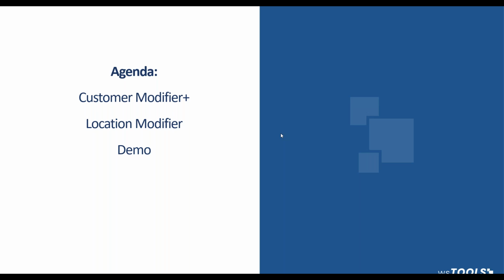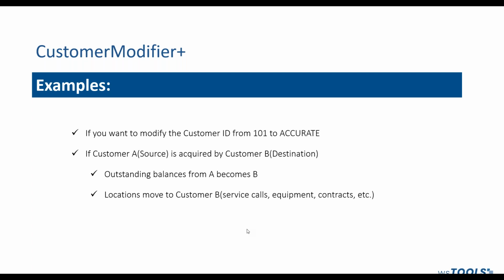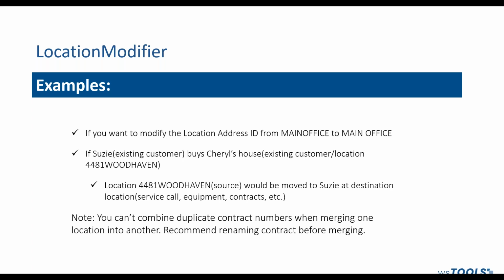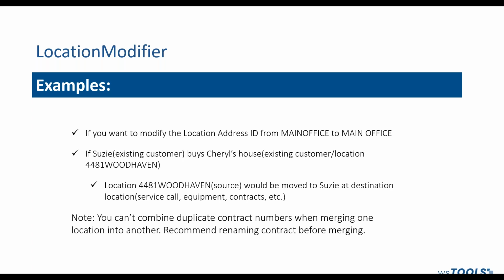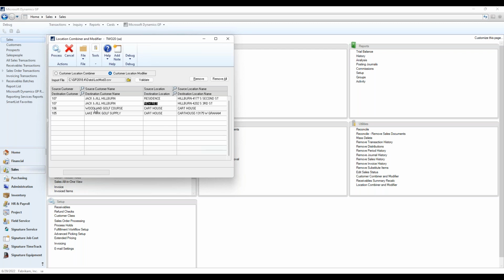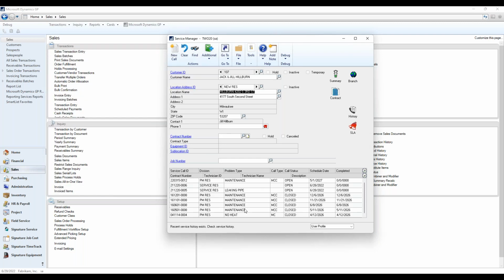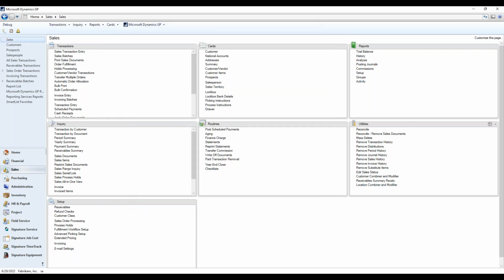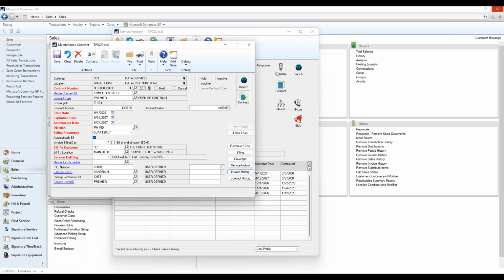Key2Act Service Location Modifier+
Do you ever need to combine two service locations into one or rename a service location in Key2Act Signature Service? With our new Location Modifier, you can accomplish that task and have the appropriate tables updated. In this video, we cover scenarios of when you should be using this tool to make your work more efficient.
Learn more about Location Modifier+ here: